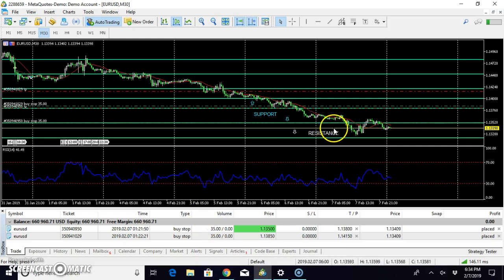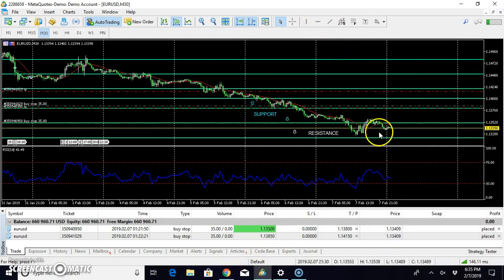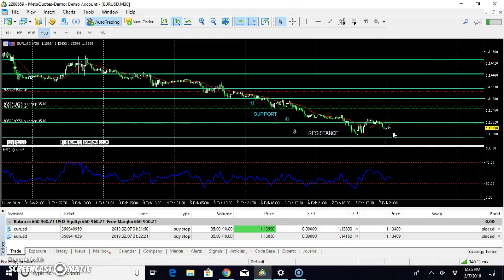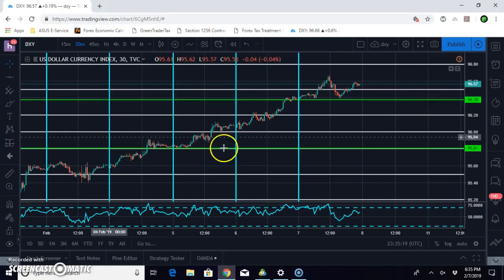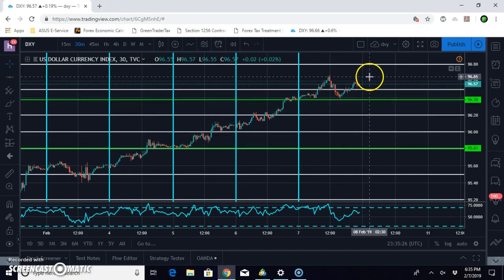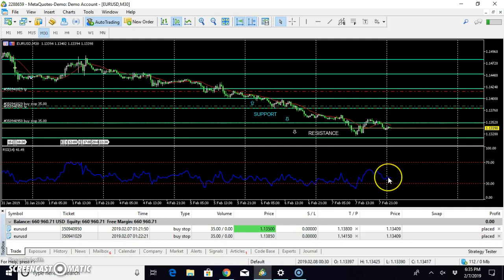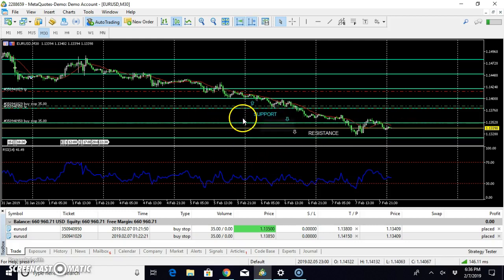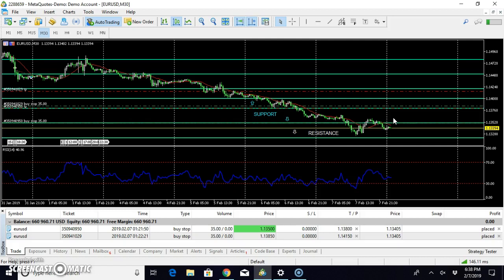How to Trade and Be Consistent